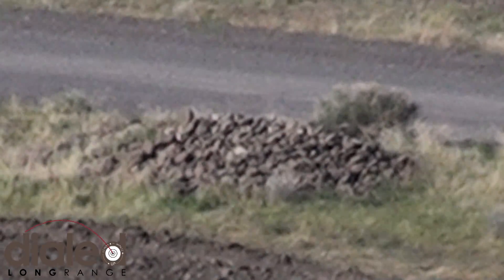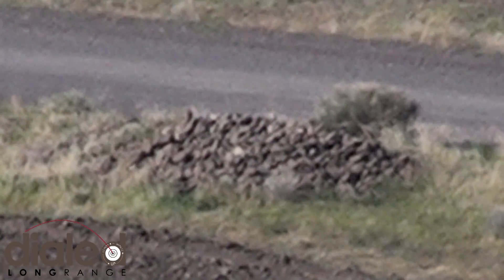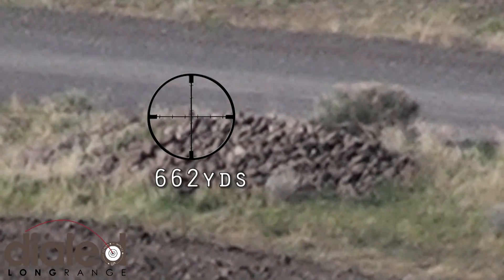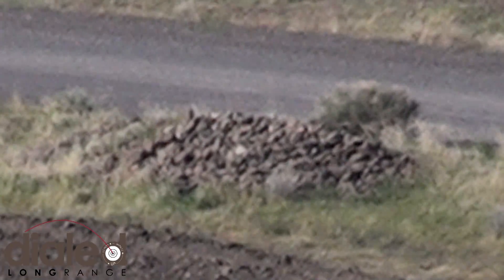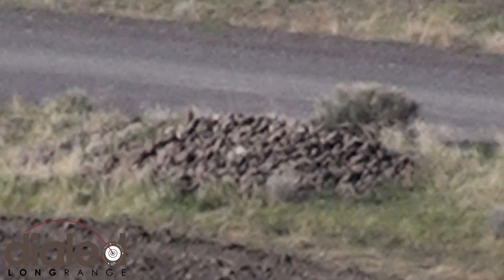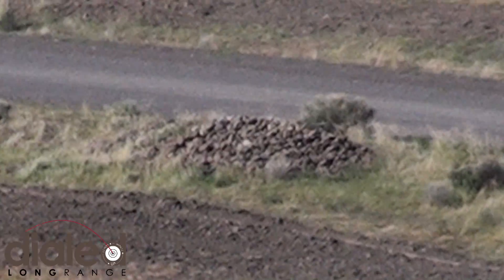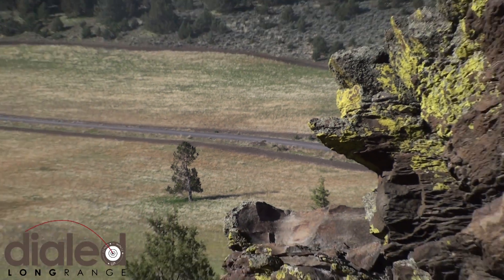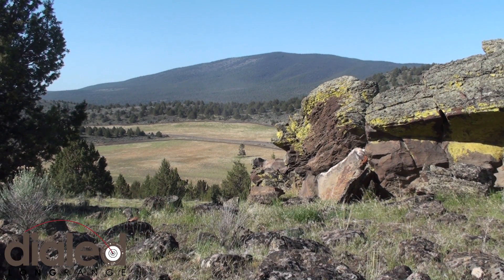.338 - 662yd Squirrel - Long Range Shooting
Same rock pile... a few years later and a different angle.

***Read here for most common questions***:
Shot Distance: 662 Yards
Range Finder: Vectronix PLRF10
Caliber : .338-378 Weatherby with shoulder blown out to 35 degrees
Bullet : 300gr berger
Barrel : Custom
Optics : Nightforce 5.5x-22x
Camera used to film : Sony HDR-SR11 (discontinued)

***Road in video is private***